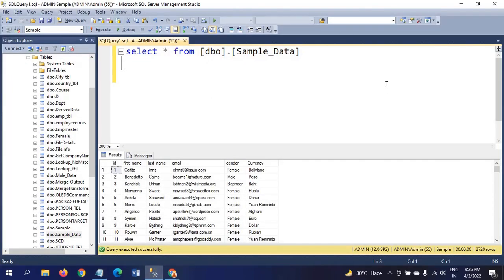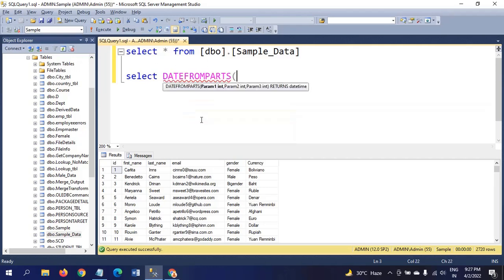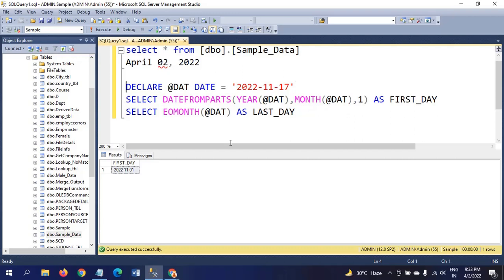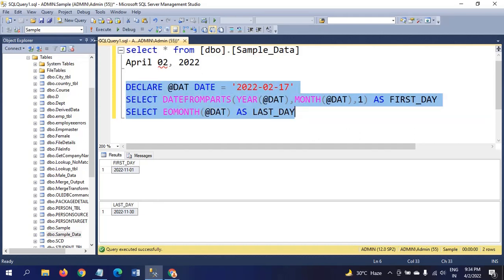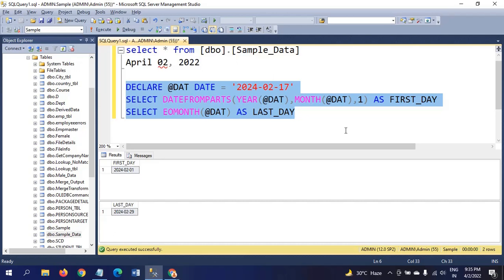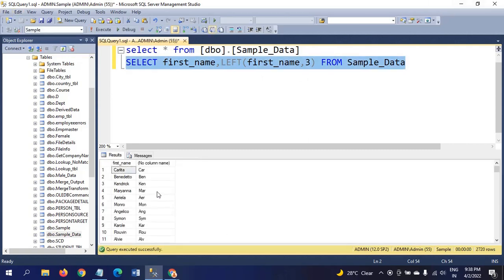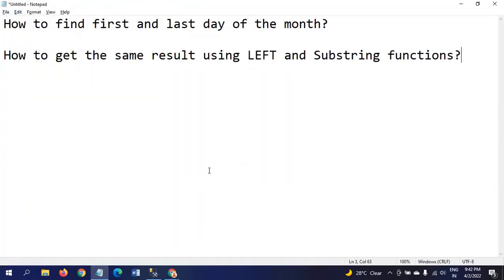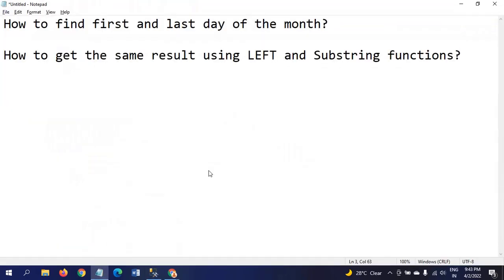SQL SERVER||How to Find First & Last Day of Month?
How to get first day and last day in a month?
How to get first 3 characters of column using LEFT and SUBSTRING functions?